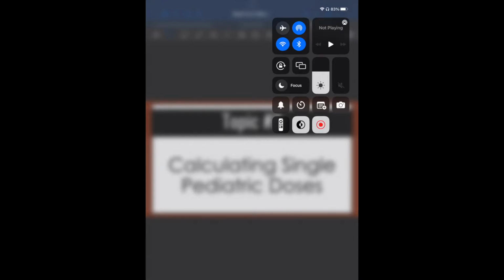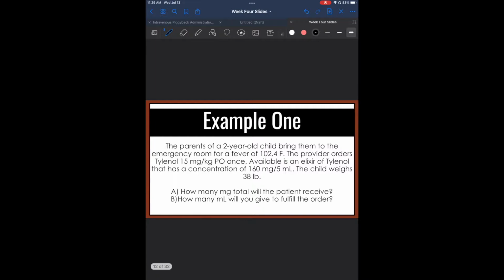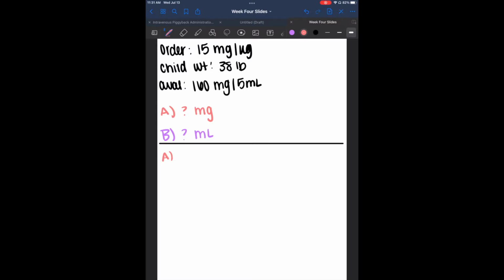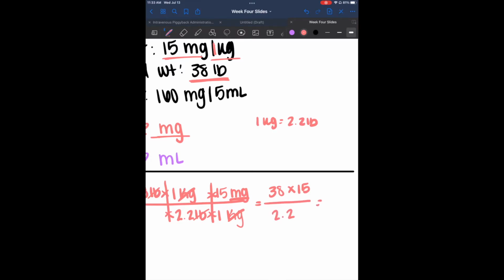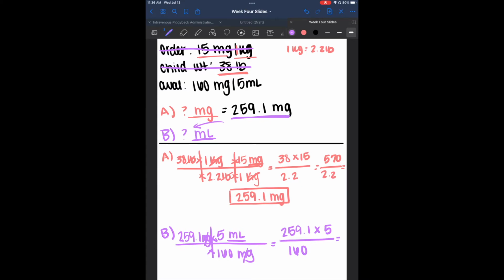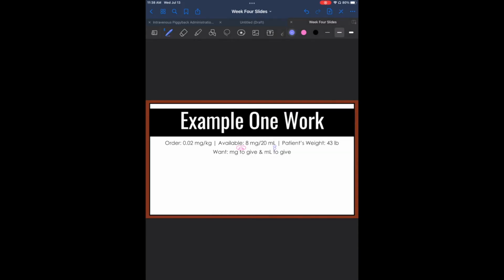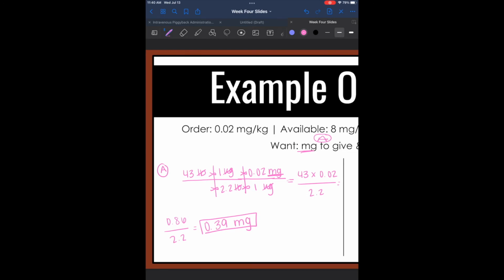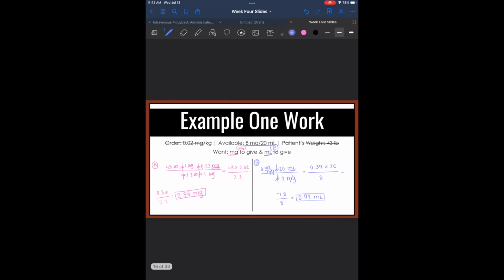Single Pediatric Doses